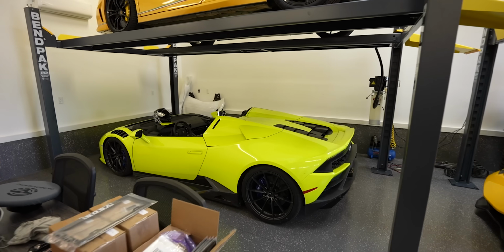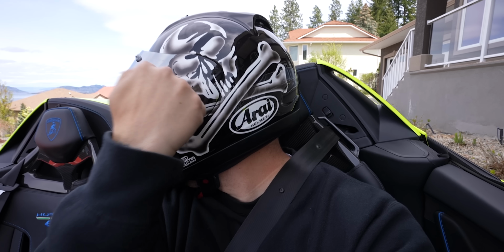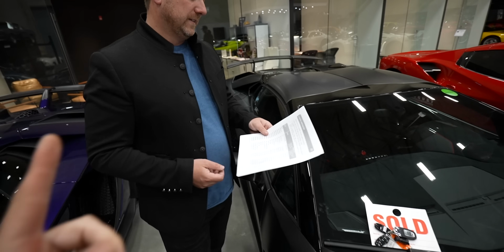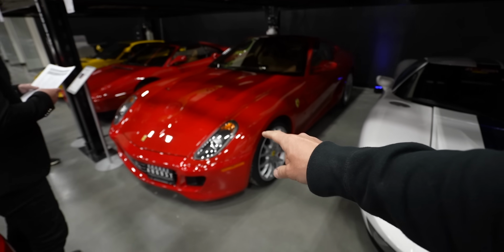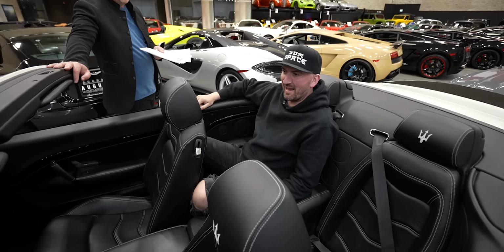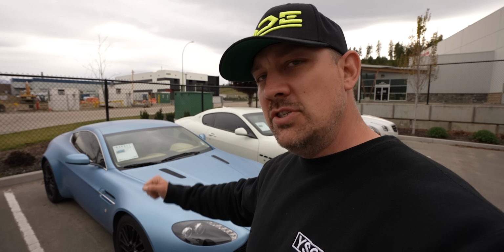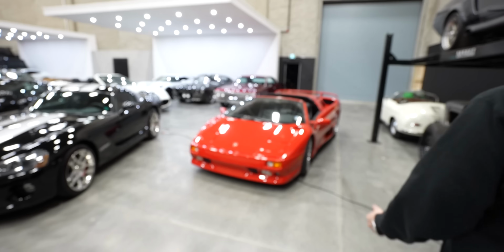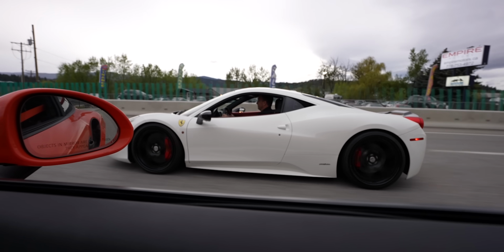SHOPPING FOR MY 19 YR OLD DAUGHTERS SUPERCAR SURPRISE!